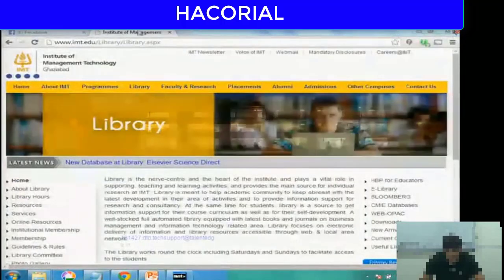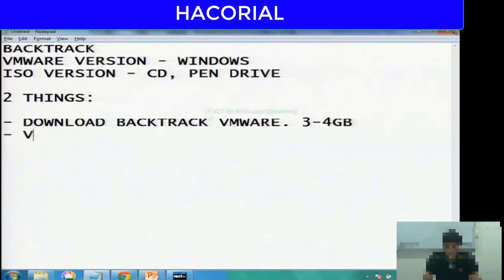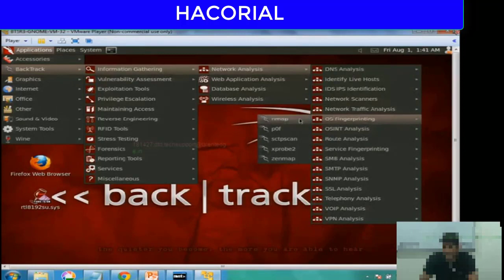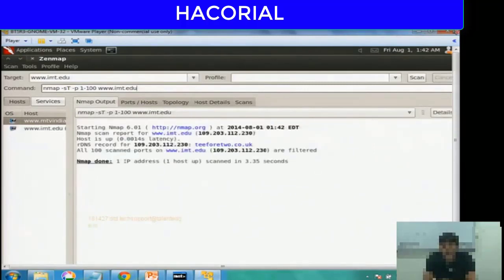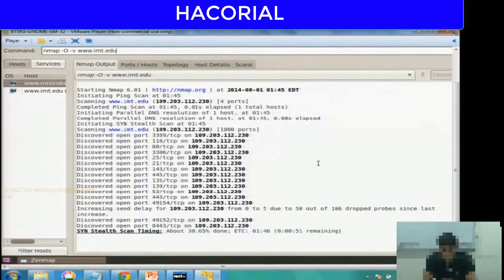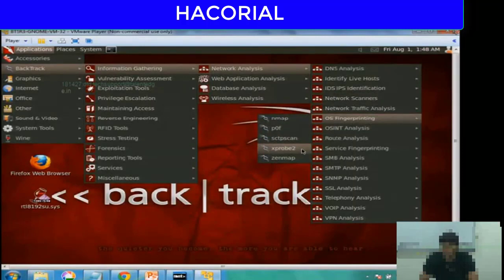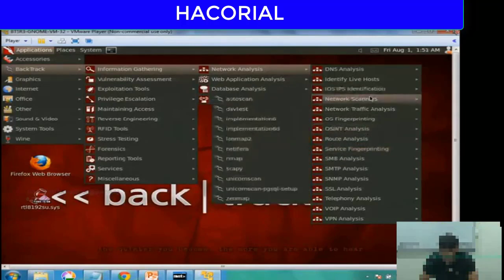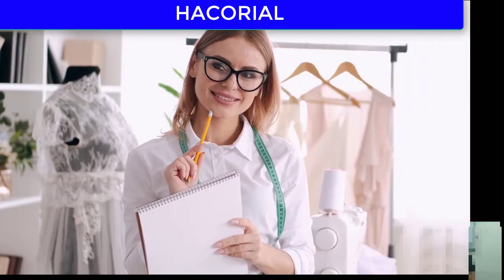Learn Ethical Hacking using Backtrack | Hacking with Metasploit Penetration Testing | Lecture 22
Hacking with Metasploit Penetration Testing:

In this video, we explore the world of penetration testing using Metasploit, one of the most popular and powerful tools for ethical hacking. Follow along as we demonstrate how to identify vulnerabilities in a target system, exploit those vulnerabilities using Metasploit, and gain access to the system. Whether you're a beginner or an experienced hacker, this video is packed with valuable tips and tricks for improving your skills and staying ahead of potential threats.

Wireless network security.

Copyright Related Issue Please Contact

If You Like the vedio then,
Don't Forget

Background Voice -
AI VOICE